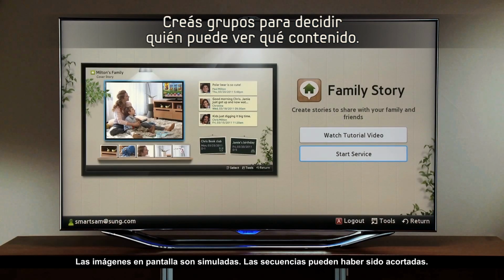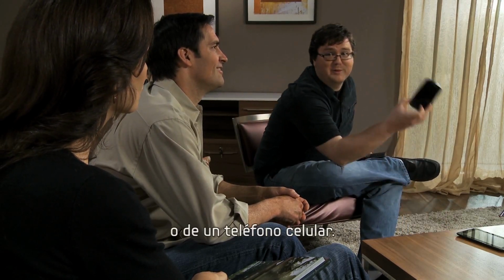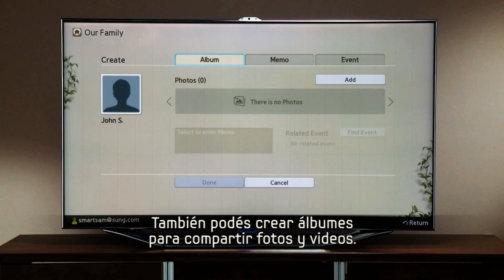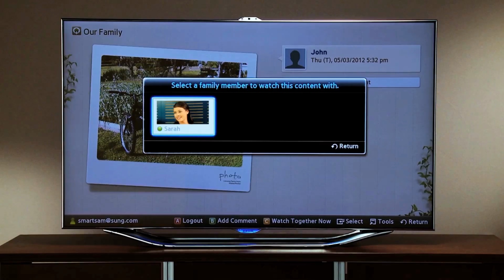Family Story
SAMSUNG SmartTV